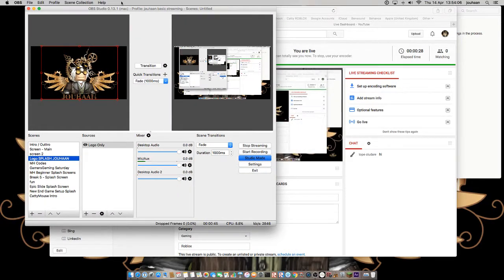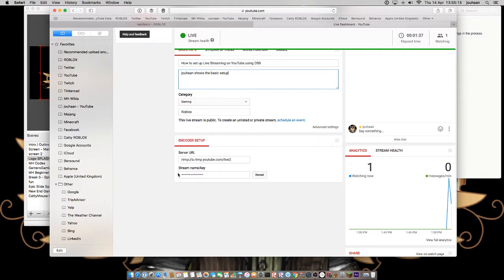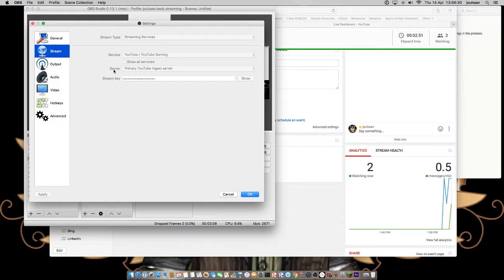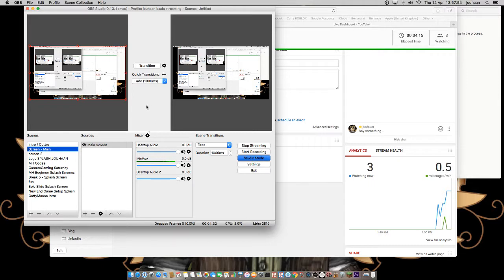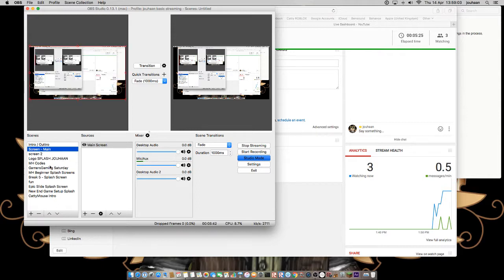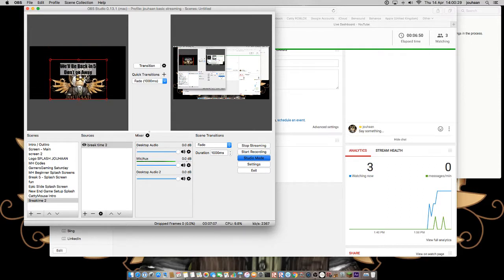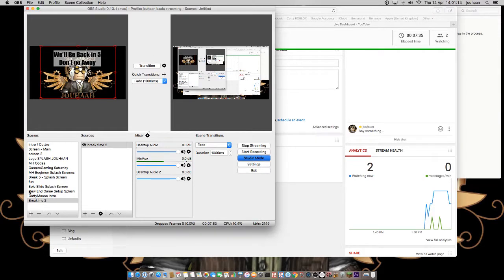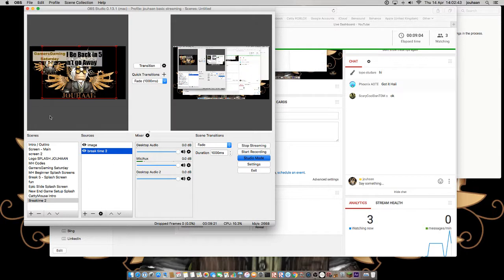How to set up Live Streaming on YouTube using OBS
jouhaan shows the basic setup